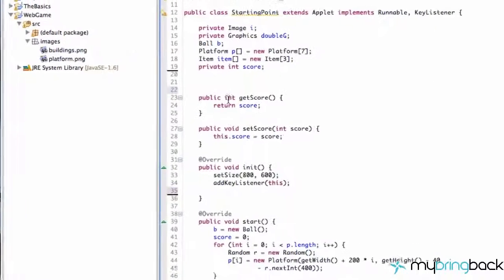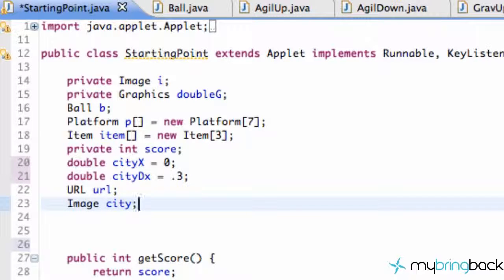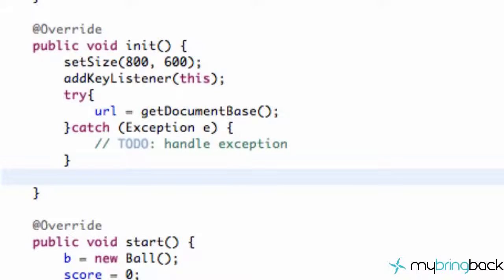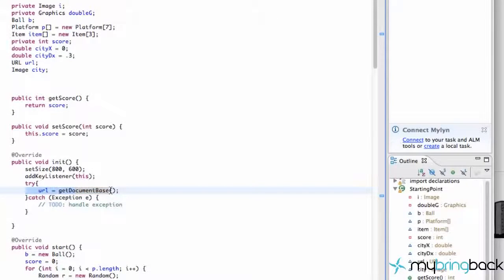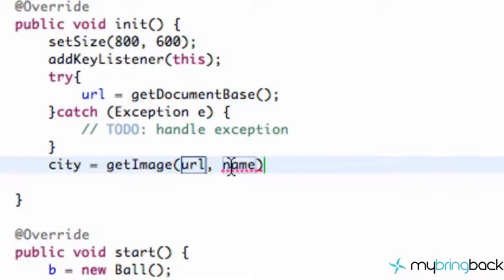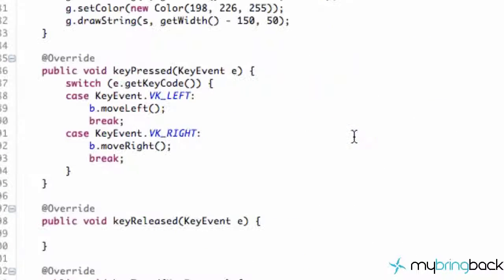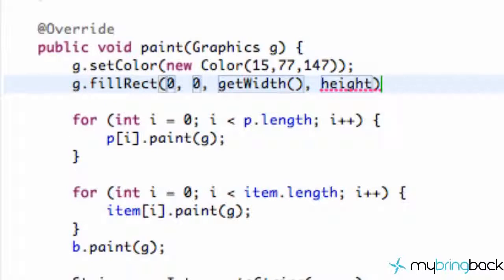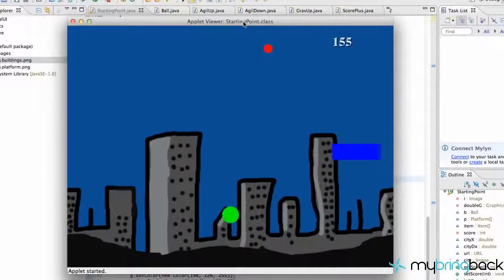Learn Java 2 28 Game Applet Graphics, URL, & Image